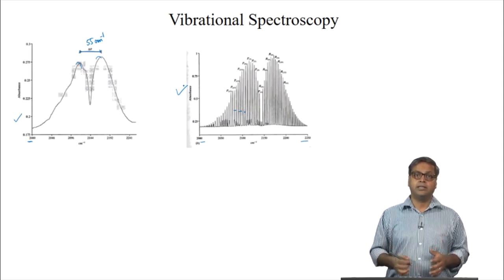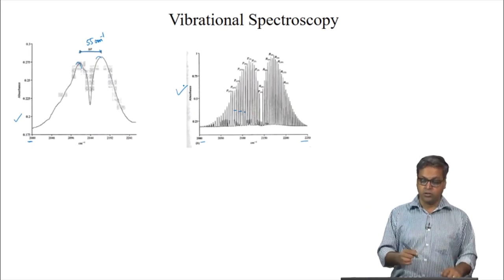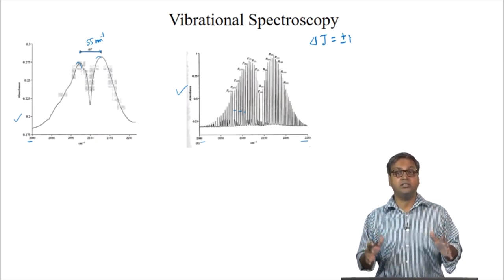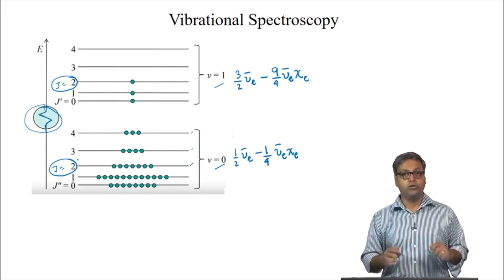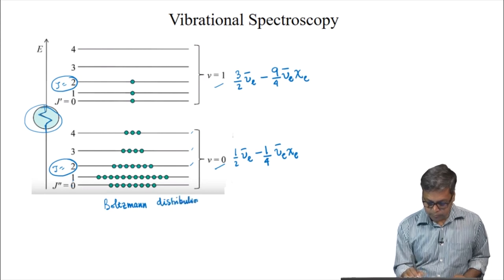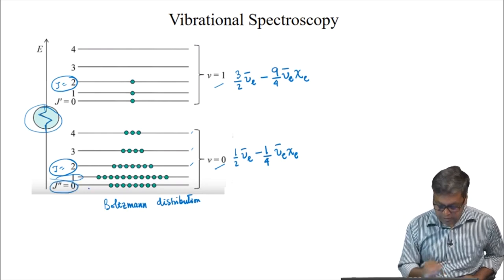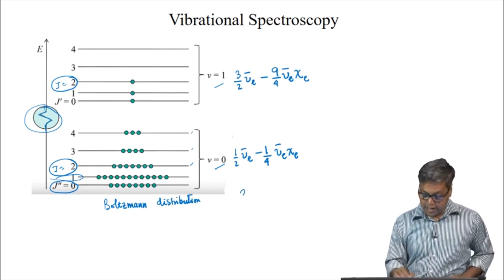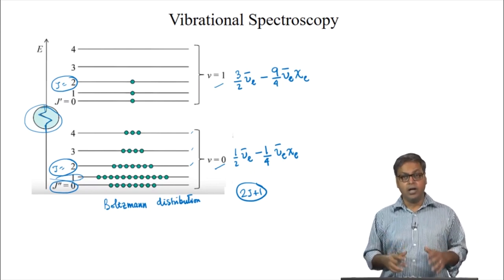Ro-vibrational Spectrum - I